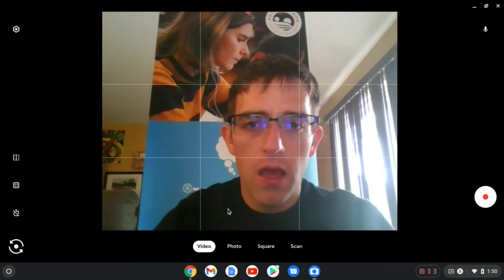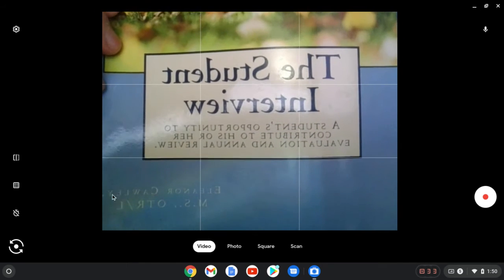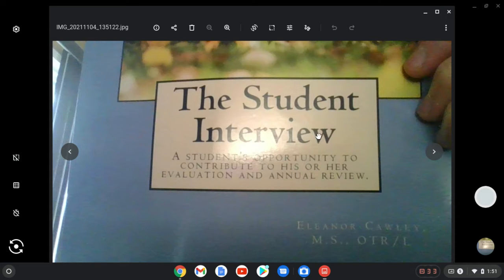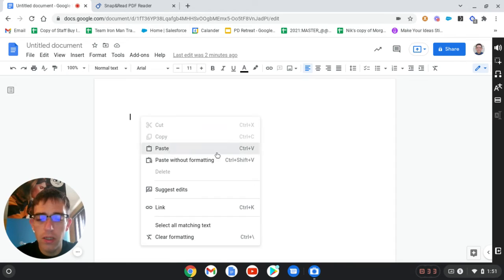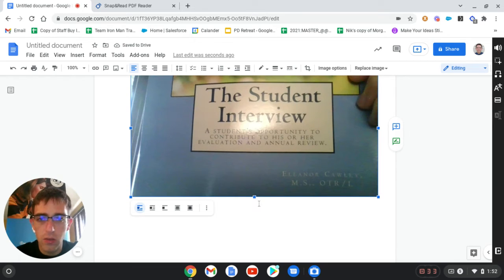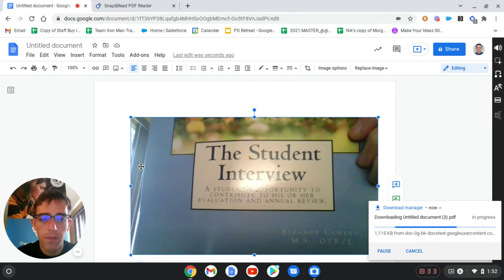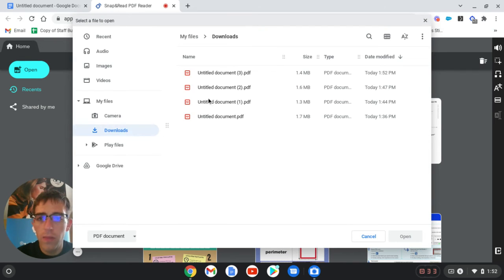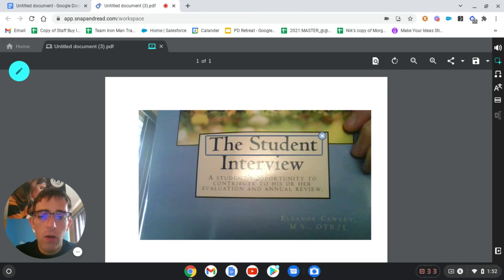Using the Chromebook Camera to create PDFs for Snap&Read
This is a short video from Don Johnston on how to use the camera on the chromebook to create a PDF and then snap and read can read it.